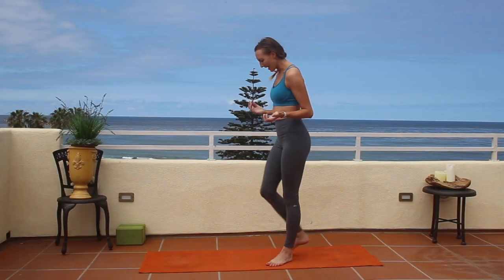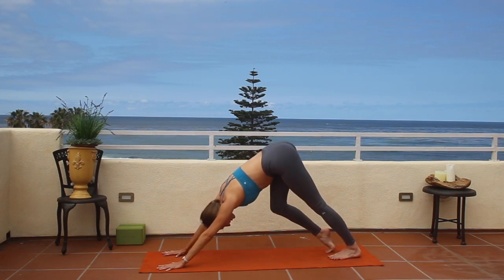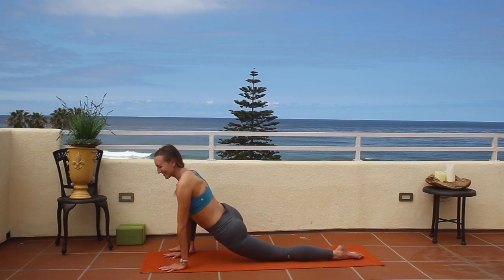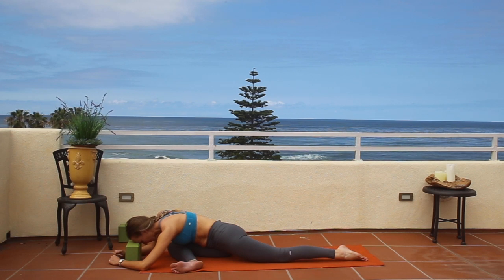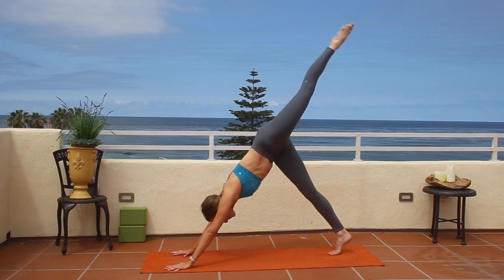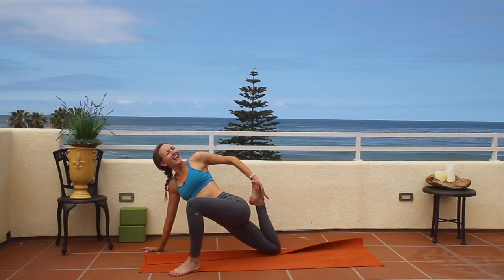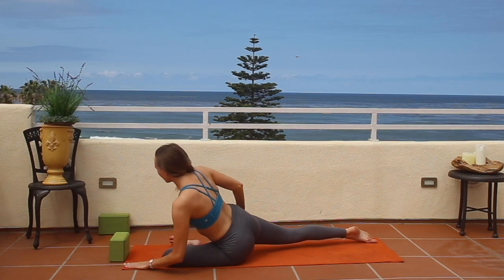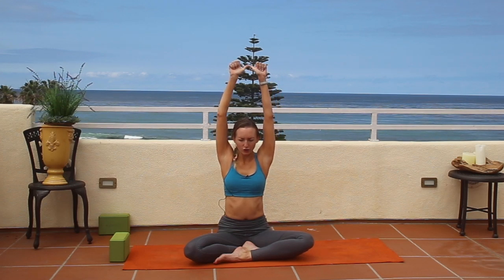20 Minute Morning Yoga For Busy Moms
A quick 20 minute morning yoga routine for busy moms.  A grounding yoga sequence with some deep stretches and pranayama breathing to start your day with energy.

As the queen of the household, our energy flows through the rest of the household. So if you only have a little bit of time, then it's good to focus on grounding in your practice., like with this yoga routine. In this class, we move through grounding poses that offer deep stretches in your hips, quads, and hamstrings, along with a few twists. We also practice breath of fire to build energy in the body to start our day. Lastly, we end the class with meditation so that we can enter our day with clarity and peace. It's an incredible sequence for busy moms that will support you as you and your family throughout the day!

 🔹🔹🔹🔹👇FREE CHALLENGE👇🔹🔹🔹🔹